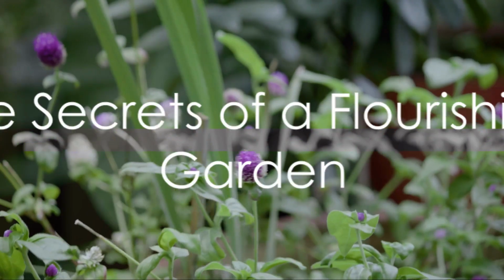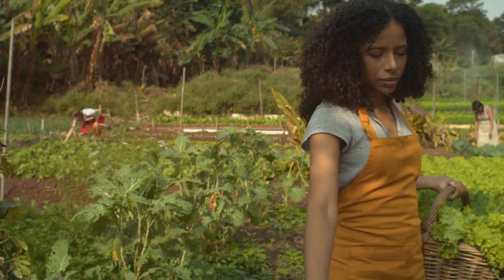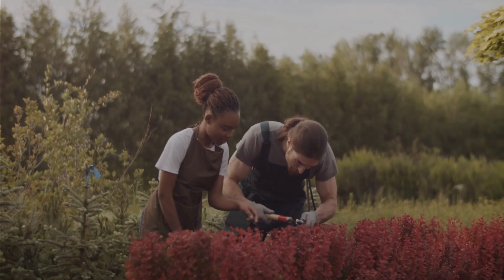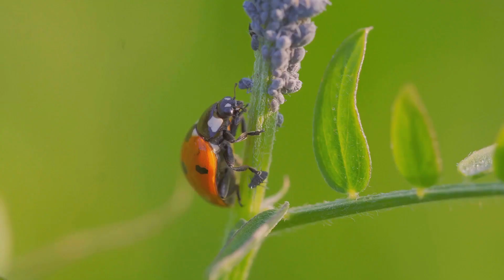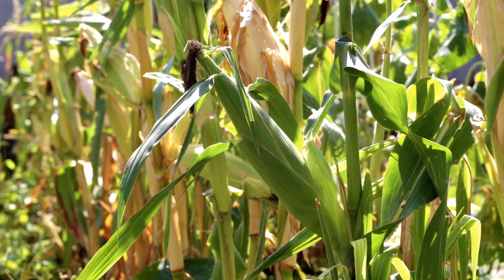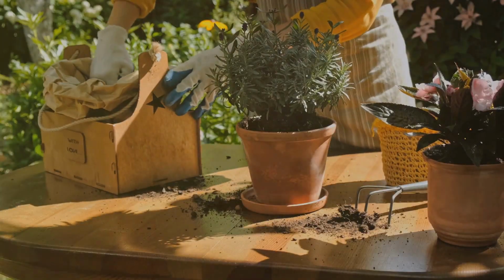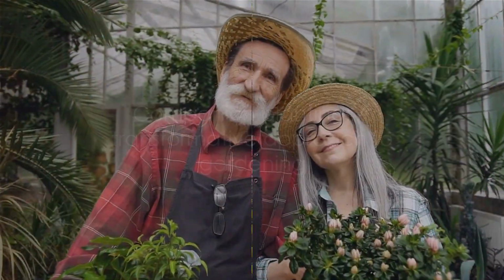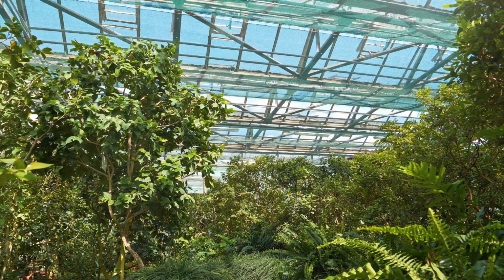The Art of Companion Planting: Nature's Best Kept Secret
Discover the magical world of companion planting, where plants support each other in growth and health. This 150-word description dives into the benefits and techniques of companion planting, highlighting how it enriches our gardens and lives. By embracing this natural method, we can enhance our gardening experience, benefiting from the synergistic relationships between plants. Learn about companion planting permaculture principles and how integrating companion planting herbs, vegetables, and fruit trees can lead to a thriving, diverse garden ecosystem. Our guide includes a companion planting chart to easily pair plants for mutual benefit. Explore companion planting techniques tailored for various climates, including companion planting Australia. Gain practical companion planting tips to revolutionize your garden with the companion planting revolution. Discover the best partners for strawberry companion planting and onion companion planting, maximizing the potential of your companion planting garden. Learn about garlic companion planting and container companion planting, making the most of space and resources. Embrace companion planting for a healthier, more productive garden.